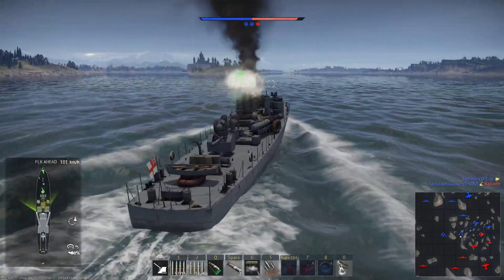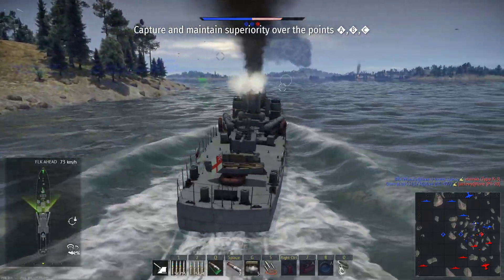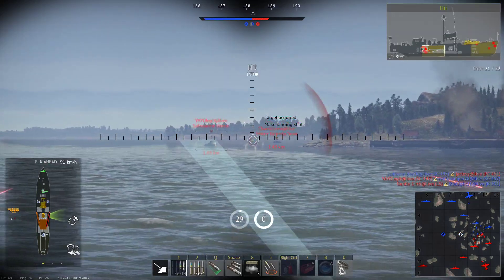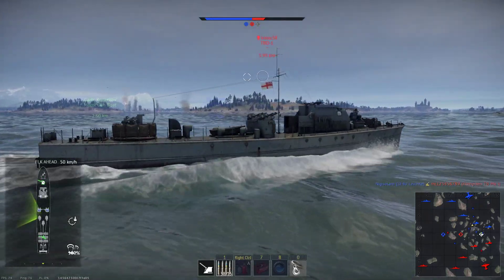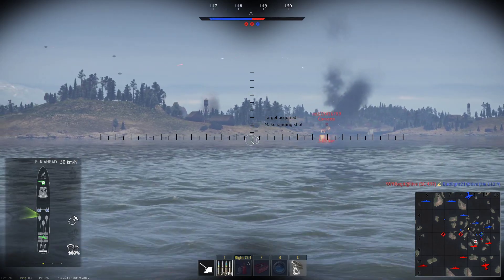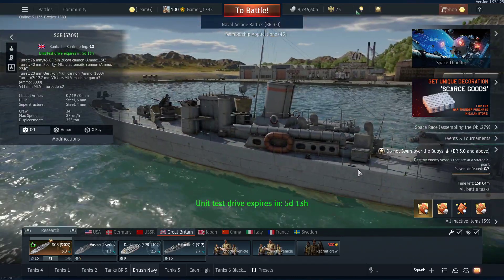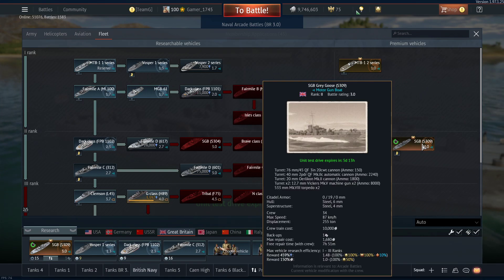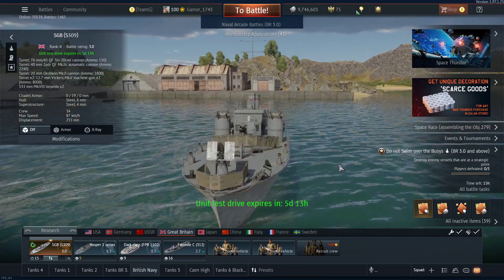War Thunder SGB (S309) Why Not Good? - “Space Race” event vehicle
I Drive & take a look at the new SGB (S309)  & why it is not that good. - “Space Race” event vehicle in War Thunder

In 1940, the Admiralty issued a set of requirements for a new gunboat design that would incorporate features from both motor torpedo boats and gunboats. The primary task of this new vessel would be to counter the German S-boat threat and to protect the British coastline in areas where larger vessels, such as destroyers, couldn’t operate.

With WW2 already in full swing, the need for this kind of vessel was considered high and an emphasis was put on ease of mass-production, in order to manufacture as many ships as quickly as possible.

The Denny company was tasked with designing a vessel around the Admiralty's specifications. They armed the vessel, similar in design to the contemporary Fairmiles, with cannons, machine guns and torpedo tubes, decided to construct it from steel so as to make it fit for mass-production, but soon ran into a serious problem.

The conventional power supply of the time came from either petrol or diesel engines, neither of which was readily available in wartime Britain. Thus, the decision was made to outfit the new vessel with two steam turbines, producing 4,000 horsepower each.

The Admiralty approved the design and ordered an initial nine vessels to be produced, whilst a total of sixty were planned. However, these plans were soon dropped and out of the nine vessels that were laid down, seven actually saw completion.

Nonetheless, the seven ships that did come out of the shipyards proved themselves in combat, despite some endurance and efficiency problems presented by the steam propulsion system. Thanks to their heavy armament, they quickly gained respect from German S-boat captains, who often tried to avoid encountering an SGB.

Only a single SGB was lost in combat during WW2, with the majority serving into the Cold War before being decommissioned from service.